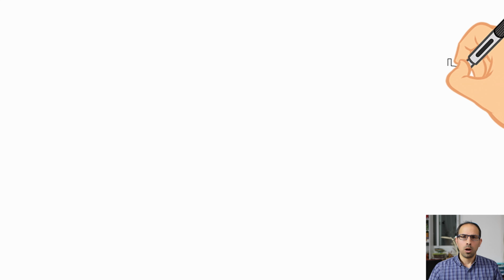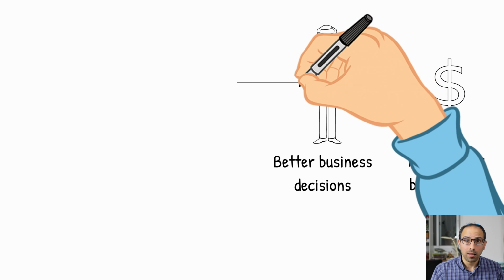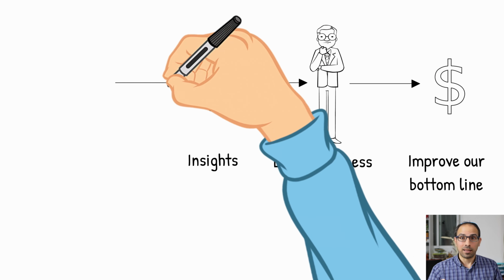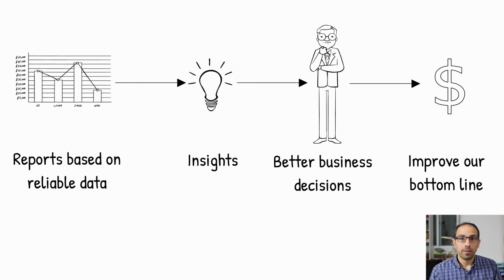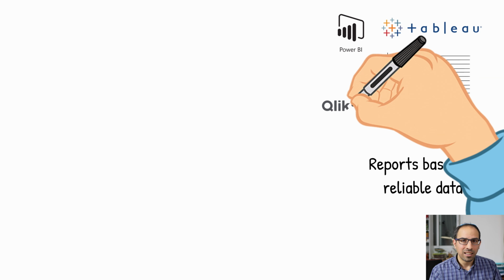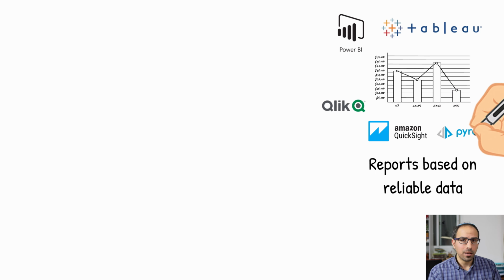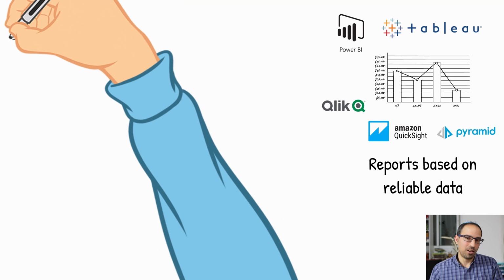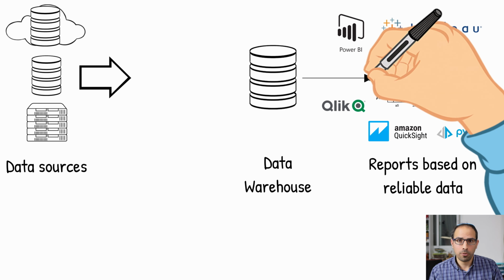What is data warehouse in 2023 | Simply explained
This video talk about the reasons our organization needs a data warehouse and the data flow architecture when data warehouse is involved.
The next video talk about the advantages of having a data warehouse compared to other implementations (such as connecting the data sources directly to a BI tool).

00:00 Introduction
00:48 Why our organization needs a data warehouse?
01:39 The data flow architecture when data warehouse is involved.
03:15 The two main strategies to move and transform data into the data warehouse (ETL/ELT)
04:01 The next video - the advantages of having a data warehouse.